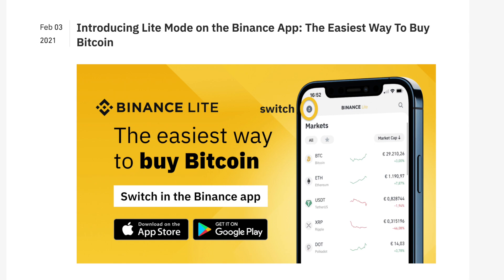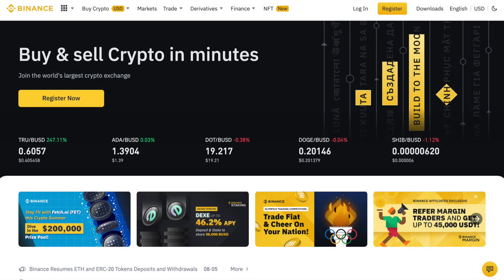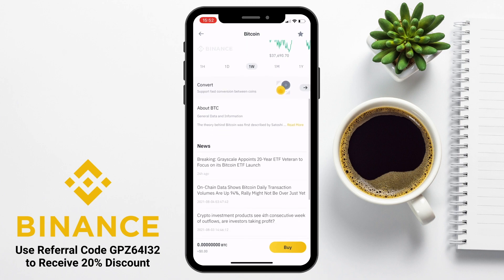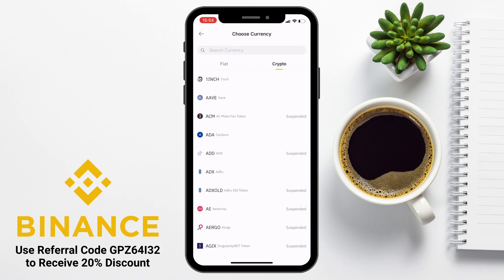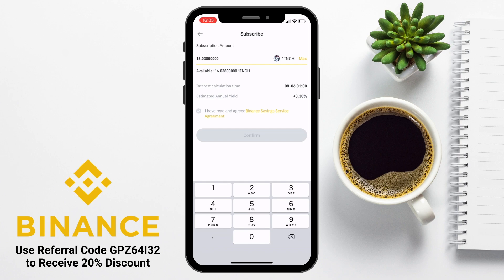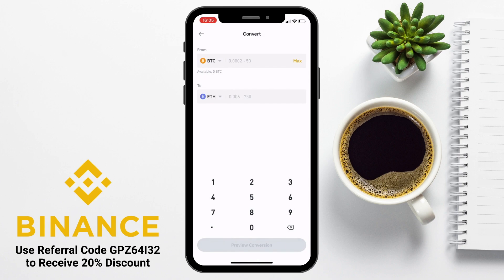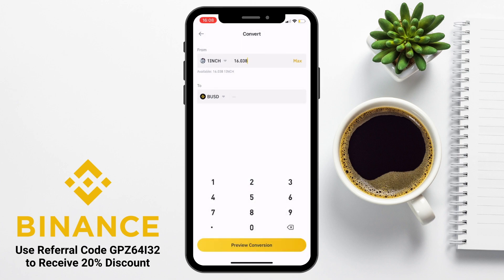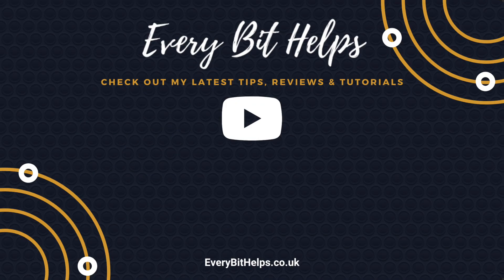Binance Lite Tutorial: Beginners Guide on How to Buy, Sell, Convert & Earn with Binance Lite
Binance Lite App is a beginner-friendly crypto exchange where users can buy, sell, convert and earn.

Timeline:
00:30 What is Binance Lite
01:48 Binance Lite Download
02:14 How to Access Binance Lite
02:46 Market Tab
03:43 Binance Lite Wallet
04:17 How to Deposit into Binance Lite
05:22 How to Earn Interest with Binance Lite
06:17 How to Buy Crypto with Binance Lite
06:57 How to Sell Crypto with Binance Lite
07:11 How to Swap Crypto with Binance Lite
08:14 How to Withdraw from Binance Lite